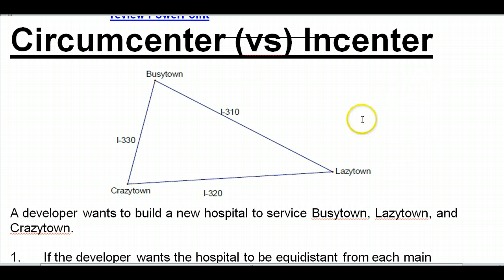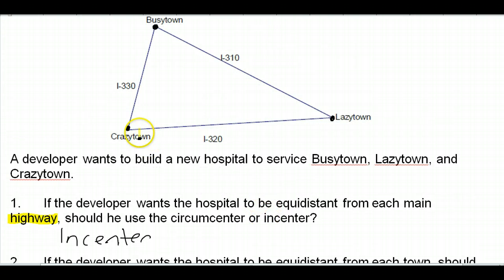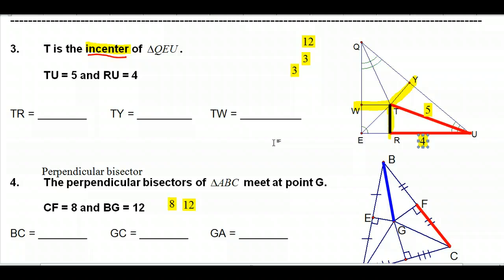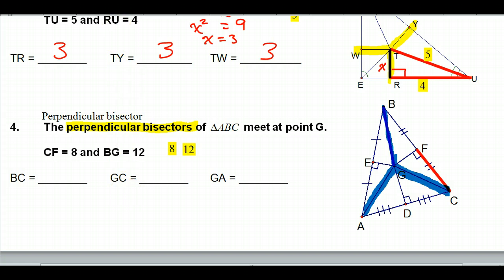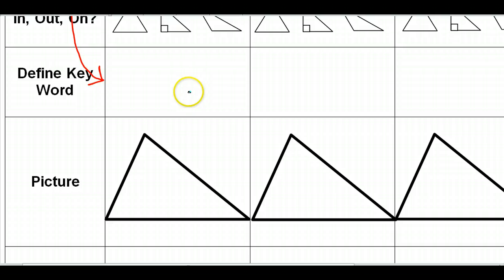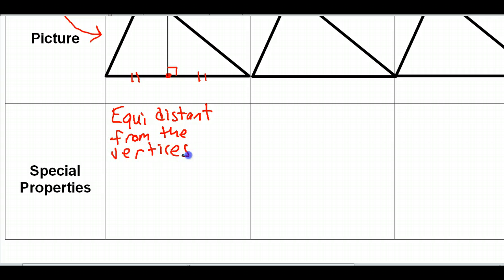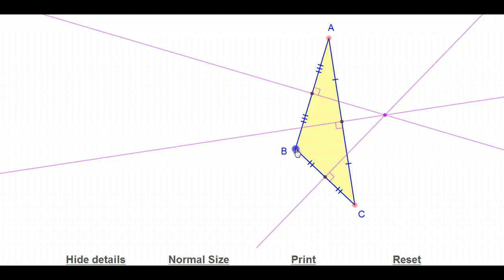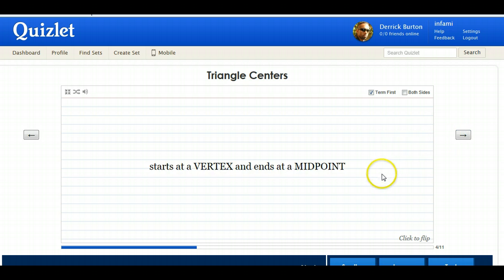Triangle Center Review (Points of Concurrency)